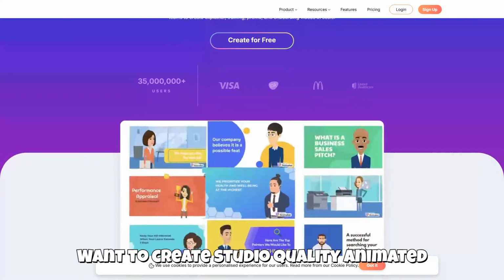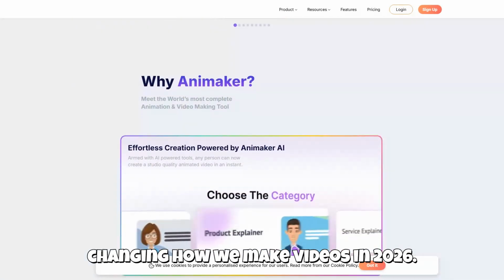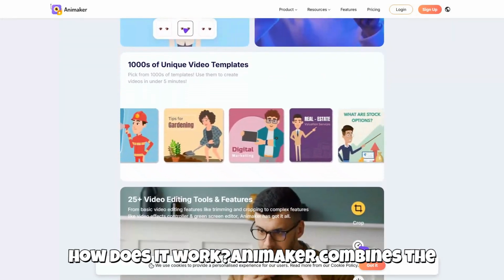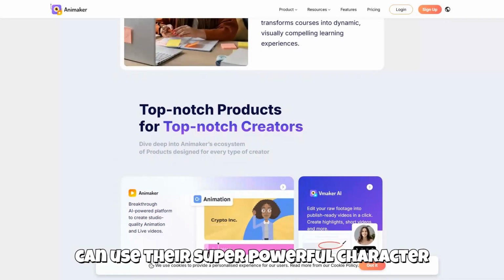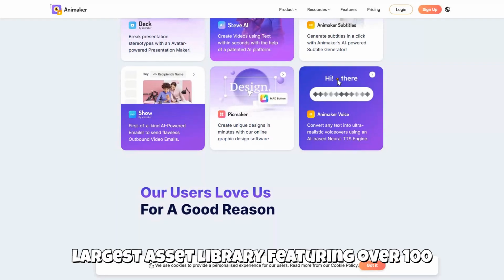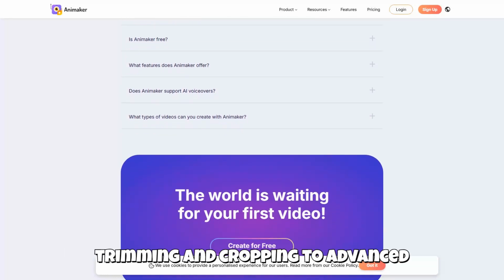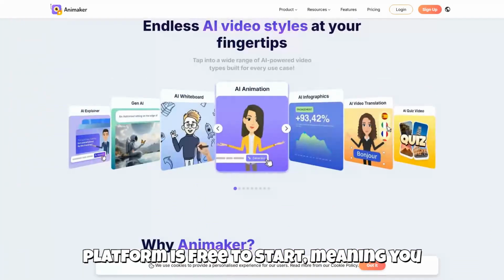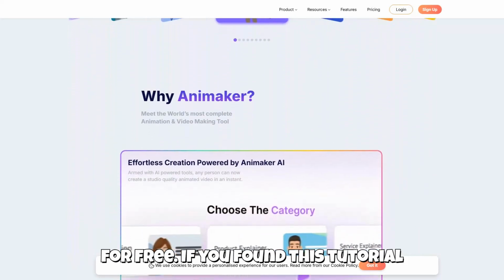How to Use Animaker to Create AI Animated Videos in 2026 (Easy Tutorial)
Learn to create AI animated videos in Animaker 2026 for educators, marketers, businesses, and content creators. Perfect for producing explainer videos, presentations, and engaging animated content with AI.